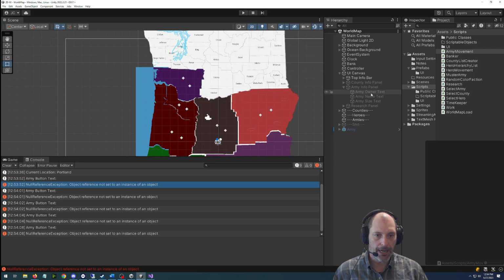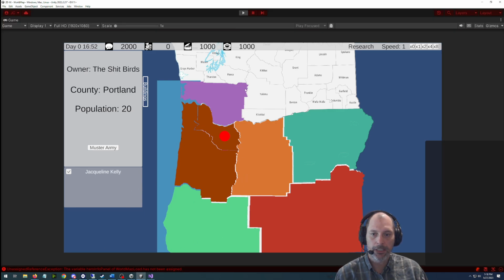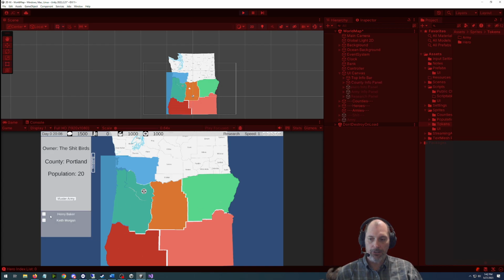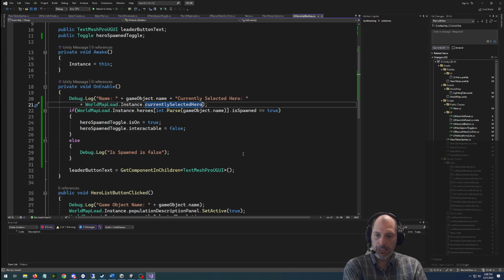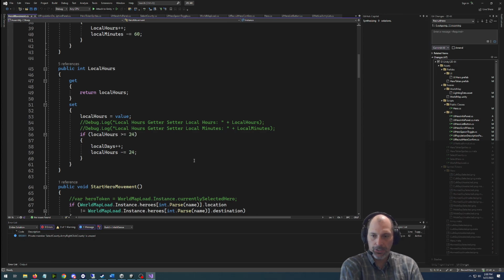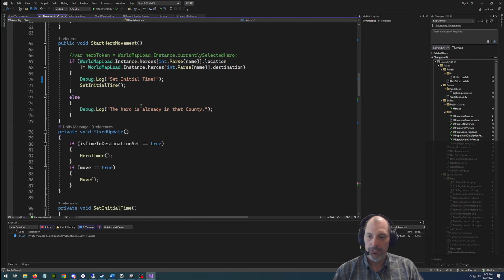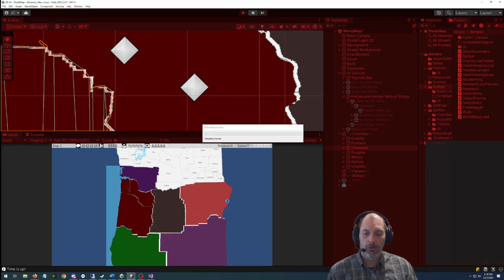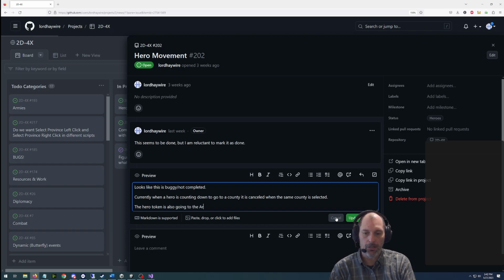Unity 4X – Now we need info on the hero…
Let’s Make 42 – Setting up the hero info panel and back to working on Hero Movement.